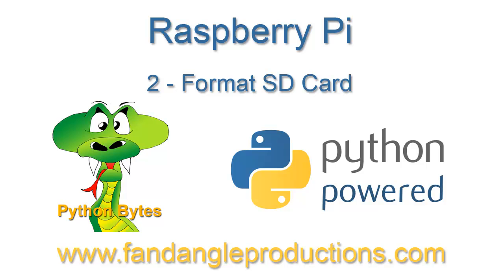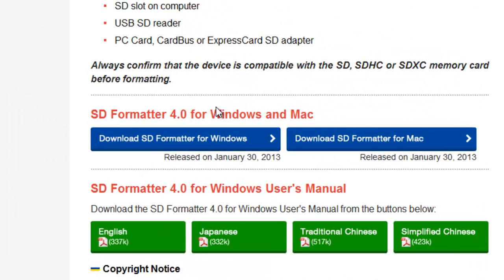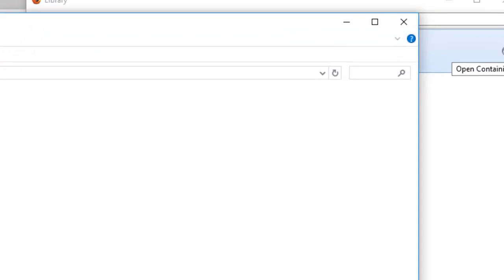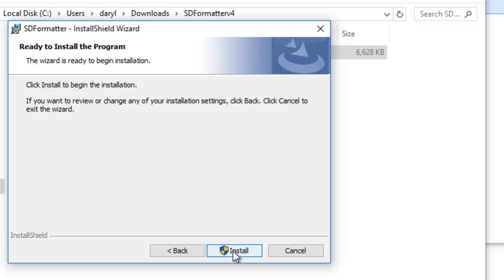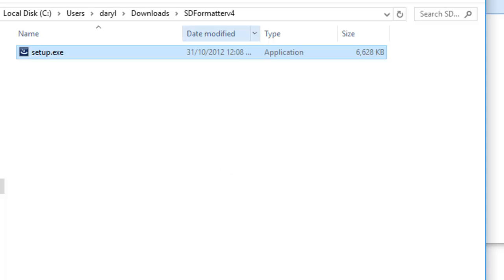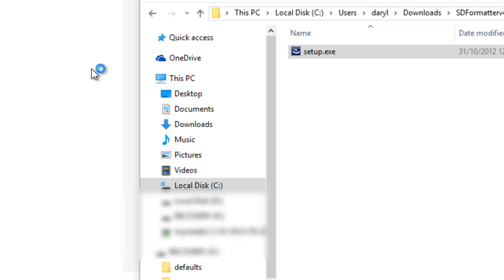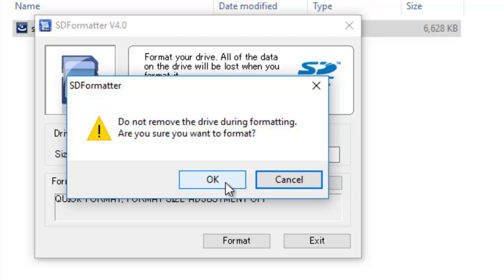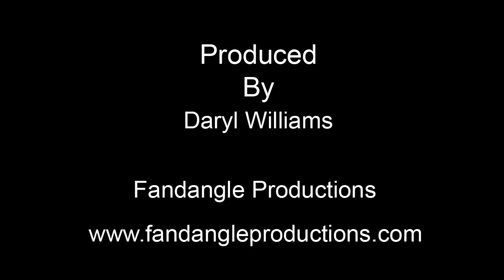Raspberry Pi 3 - Format SD Card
In order to get Raspberry Pi 3 up and running, we need an operating system. The first step is to format the SD card that will store the operating system.